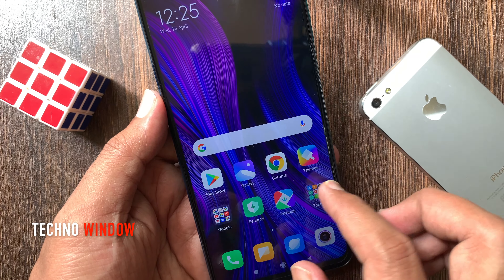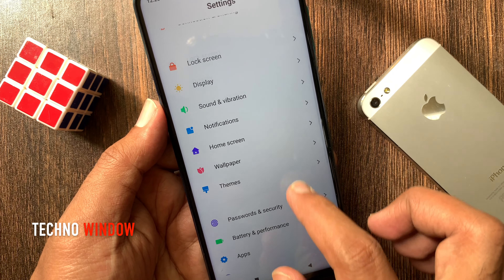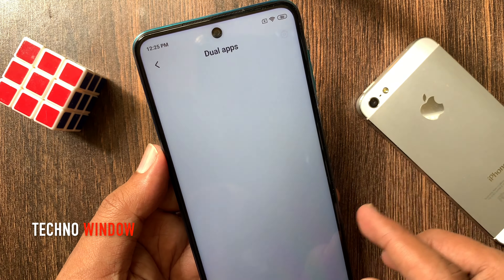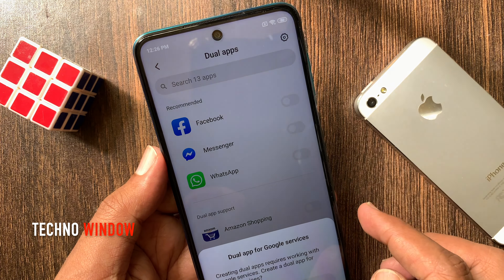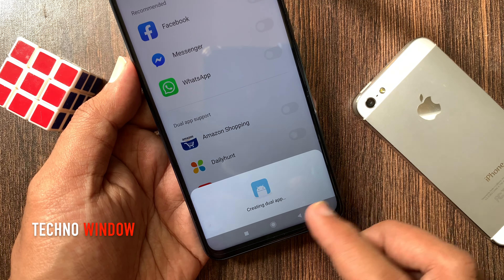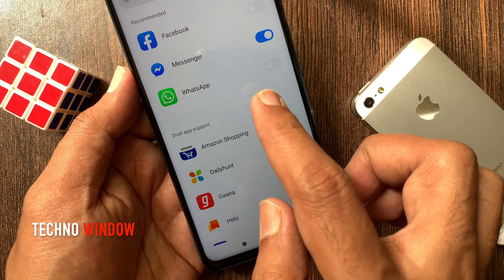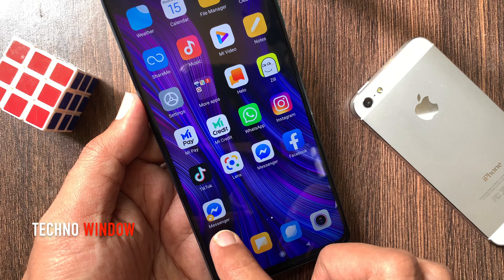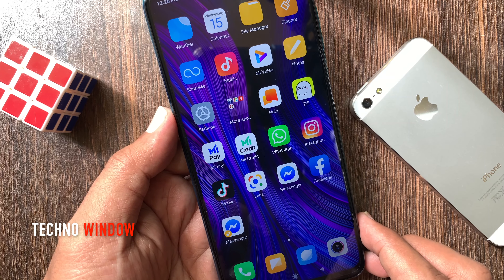How to Setup Dual Apps in Redmi Note 9 Pro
How to Setup Dual Apps in Redmi Note 9 Pro. technowindow redmi note 9 pro

Techno Window